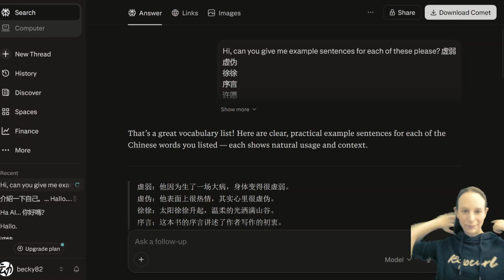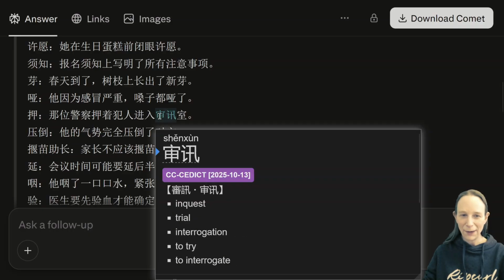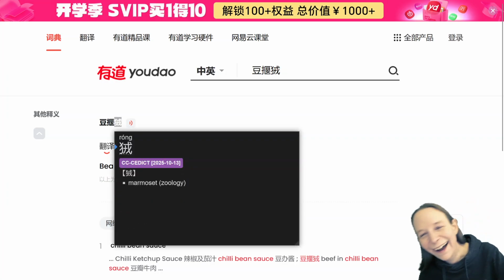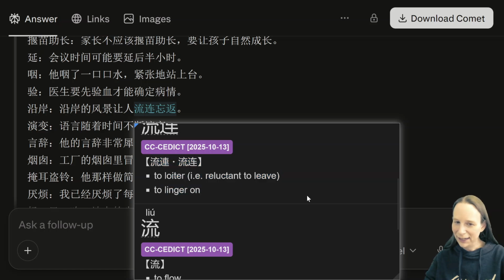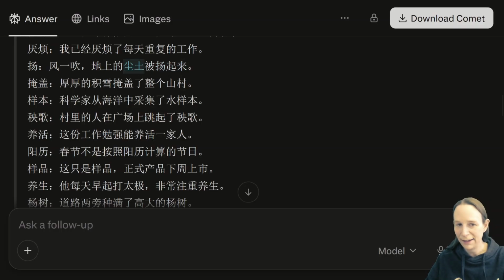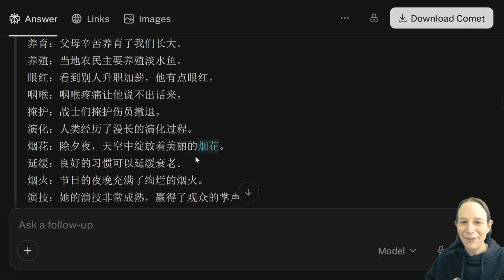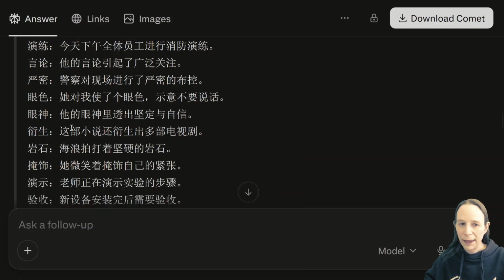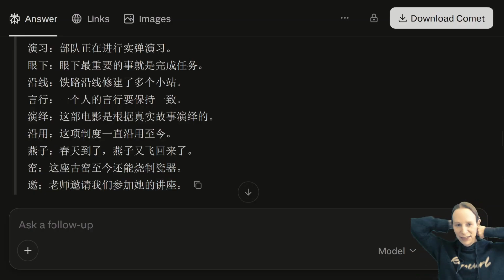HSK 7-9 vocab (part 12 of ?)